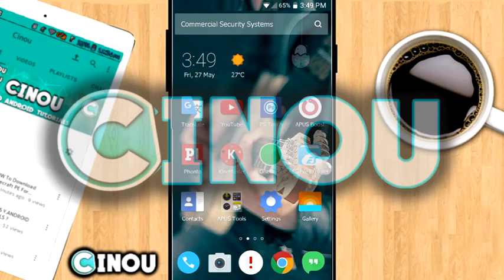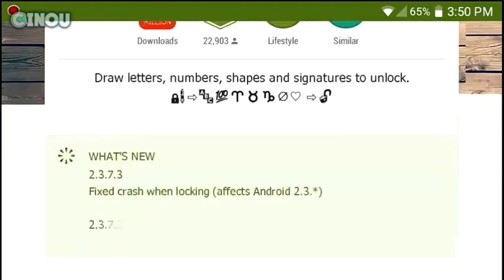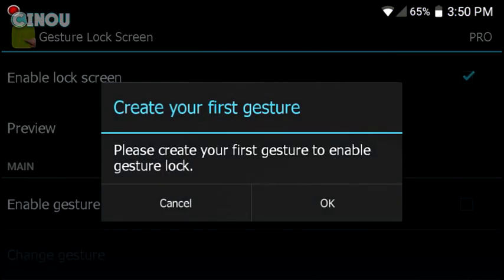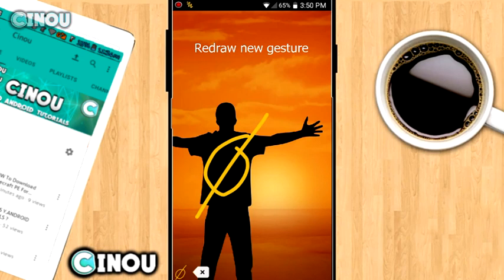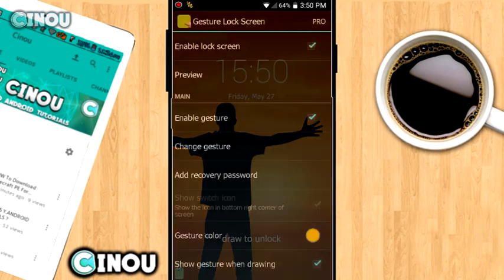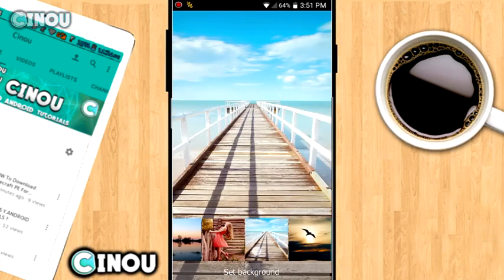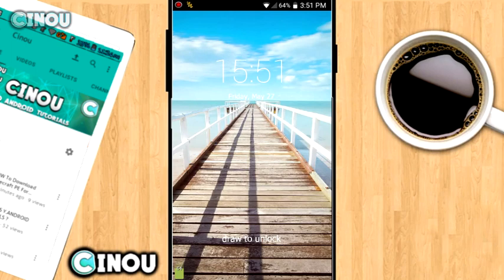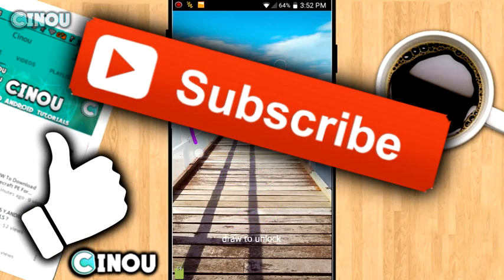How To Lock an Android device with hand Drawing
.████████████ /LINKS\ ███████████

..█████████████| Music| ███████████████
█████████████|Need Help ?| █████████████

█████████████||Help me|| █████████████

♠ Cinou